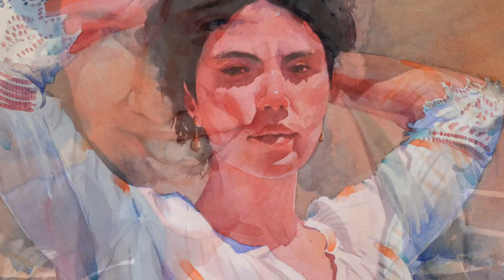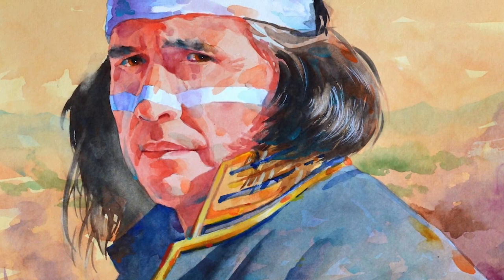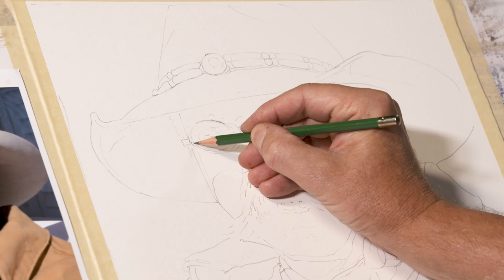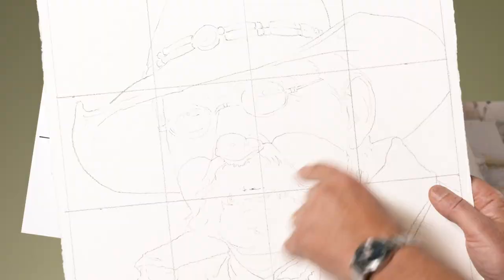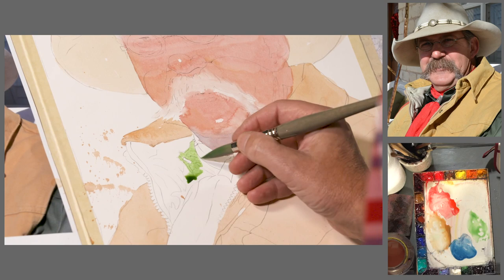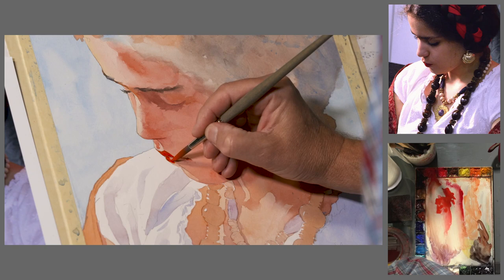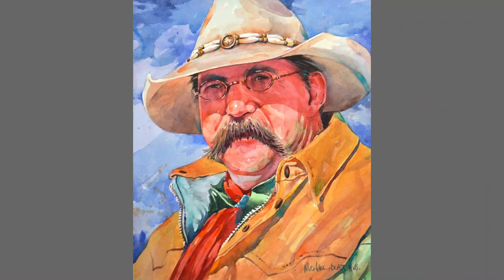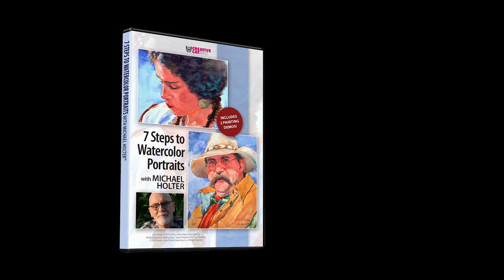7 Steps to Watercolor Portraits with Michael Holter Trailer